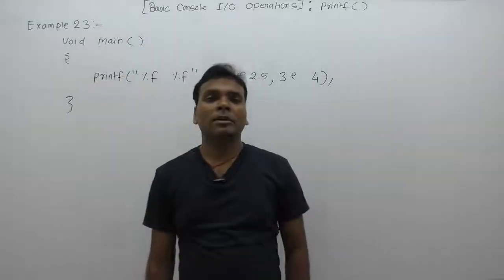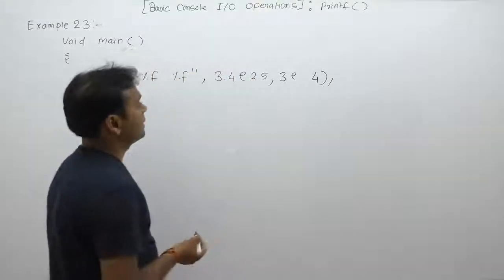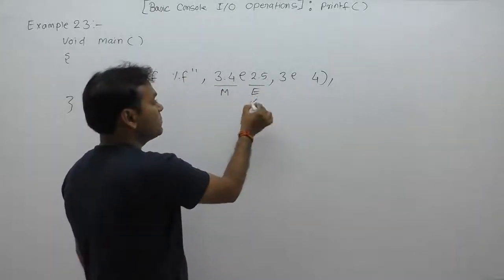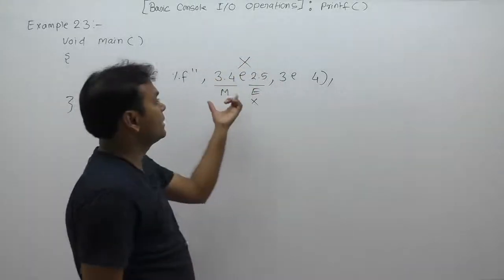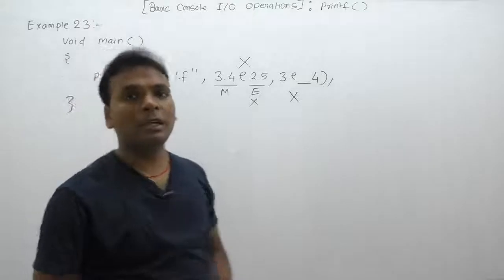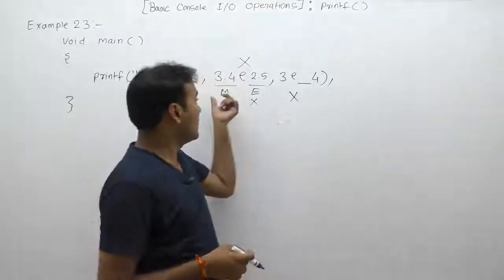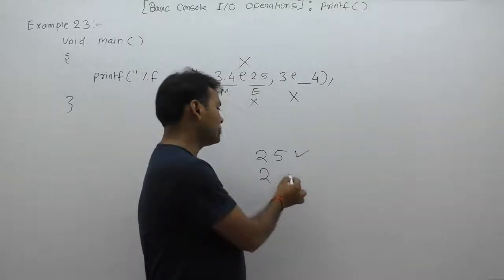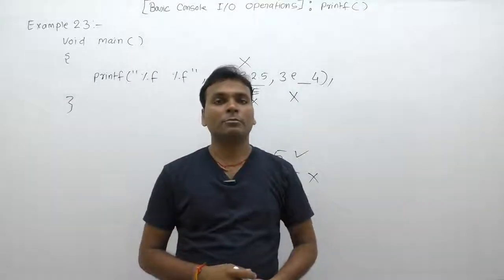Examples of printf function in C-Part264 | C Language by Java Professional